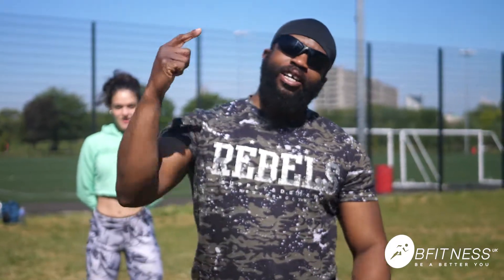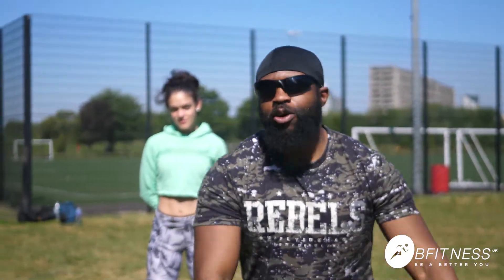High Intensity Internal Training LOCKDOWN WORKOUTS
Intensity Internal Training for beginners, intermediate or advance athletes

1) criss cross squats and abs crunch

2) squat and oblique crunch

3) plank twist

4) reverse lunge and crunch

Lockdown workouts

Personal trainers Instagram:
Follow Personal Trainer: @BFitnessuk
Follow Personal Trainer: @Paolaclar29

Location: Burgess Park

Let's keep connected, follow me on the social.

Hello my Slickcomania Gang! Aka S.M.G
I want you guys to be entertained and motivated to be the best version of yourself.
Watch out for challenges, vlogs, Mukbangs, real talk podcast, Fitness, sports & Collabs!!!